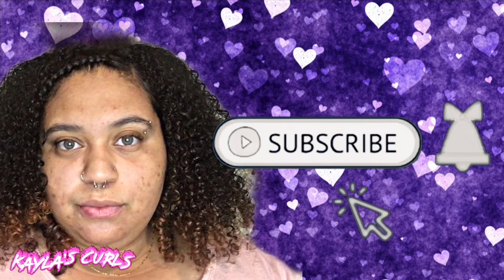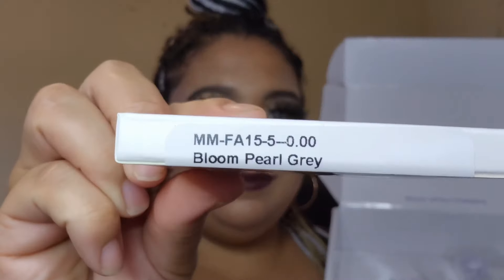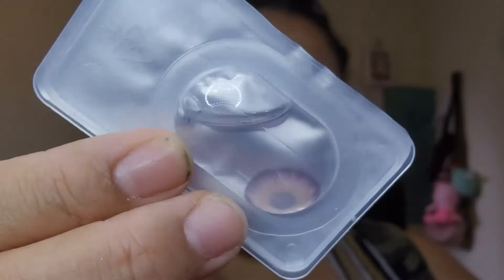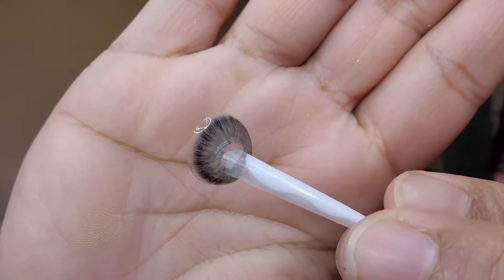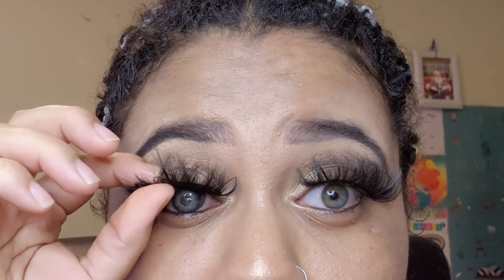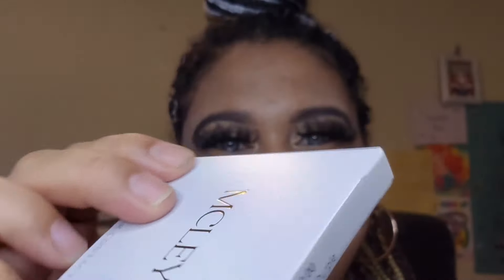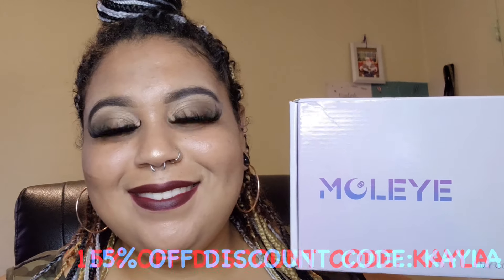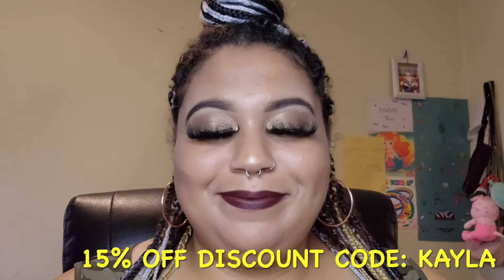Colored Contacts Try On | MCLEYE CONTACT LENSES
Welcome to  Kayla’s Curls

In this video I will be trying on some MCLEYE contact lenses!

I was given the opportunity to try out some fabulous colored contact lenses.

Check out Dj Bubble’s Island Beats Radio for some reggae and classic gospel:

Thank you so much for checking out this Kayla’s Curls video, don’t forget to subscribe and find me on all my social media platforms where you can follow me and even talk to me!